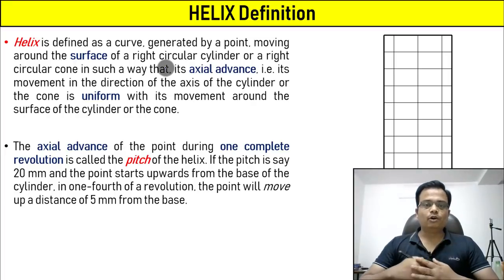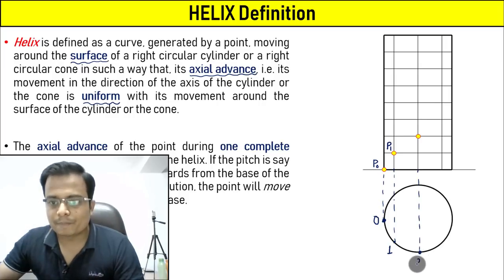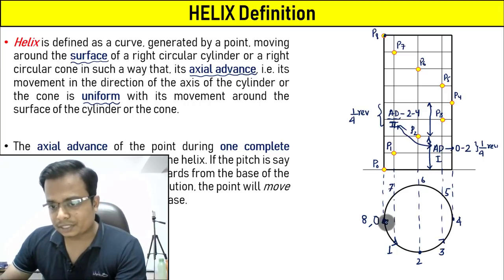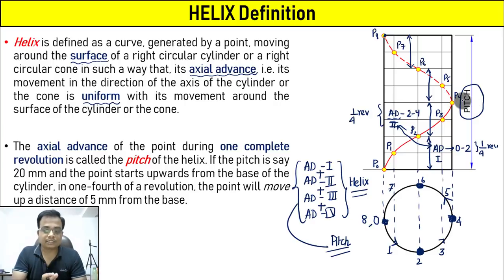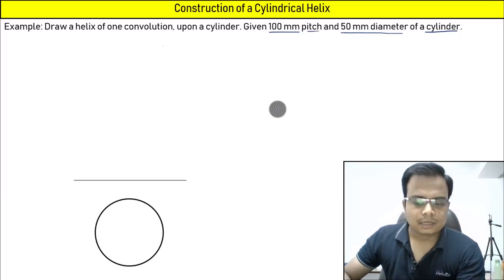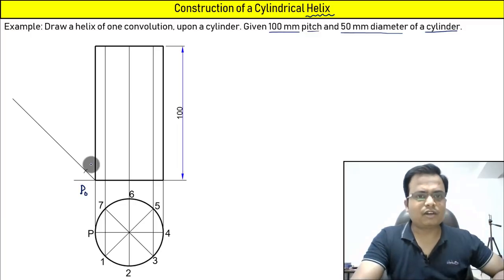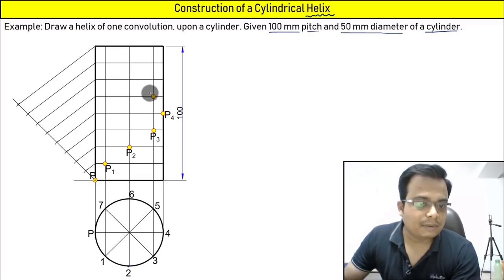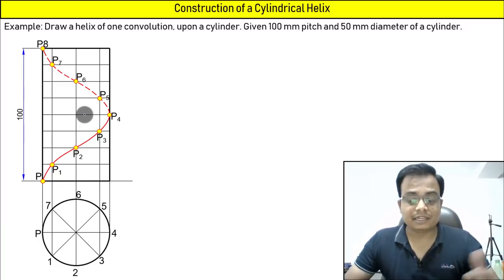Helix #1: Cylindrical Helix